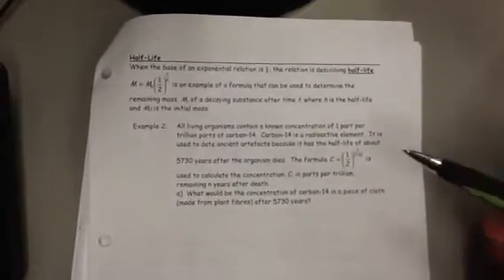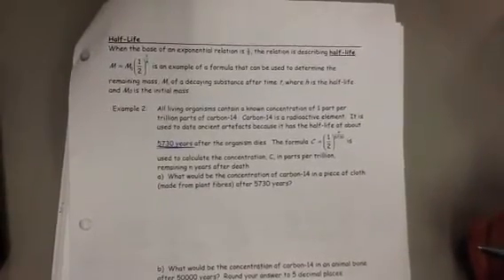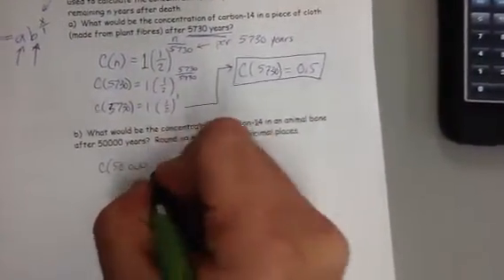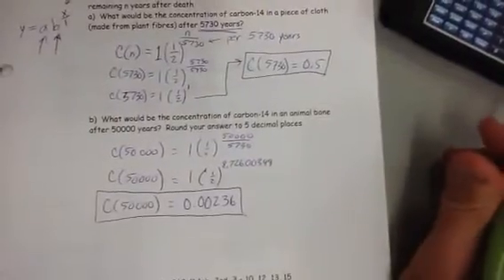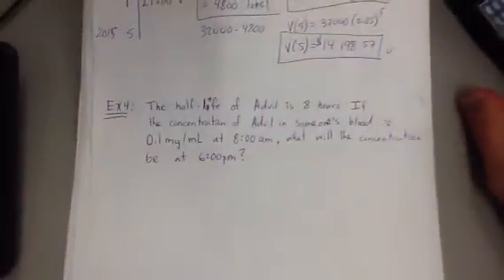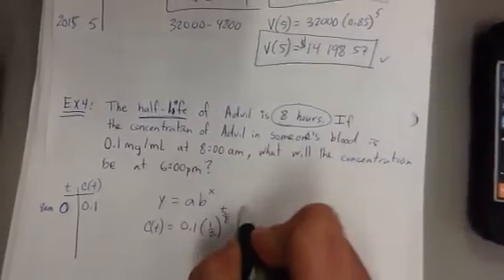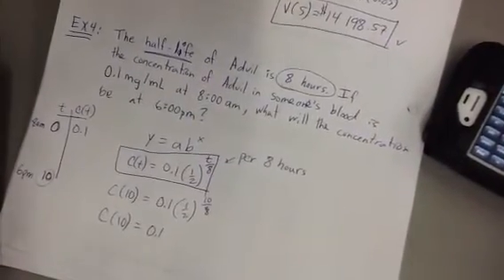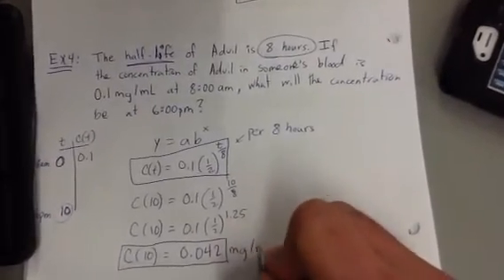MCR3U1: 4.7 Applications of Exponential Functions (Part 2 of 2)